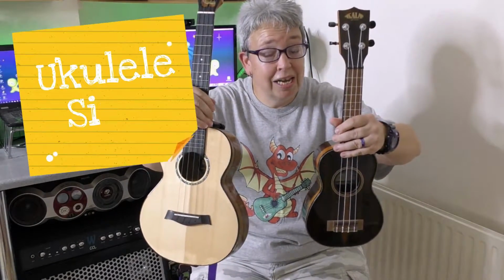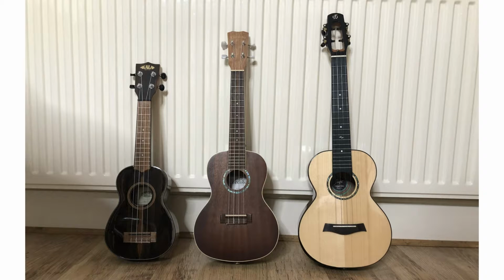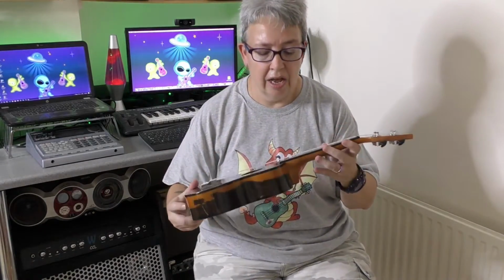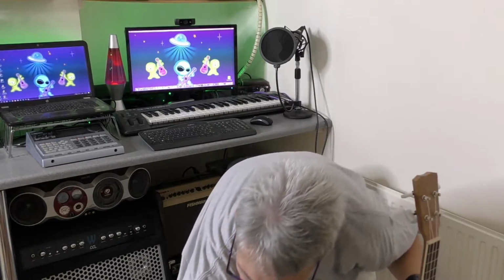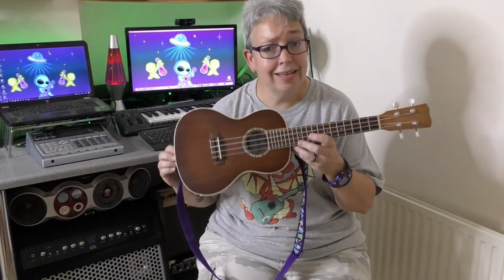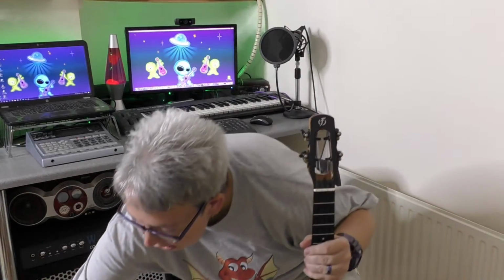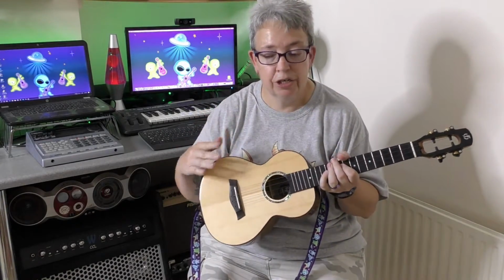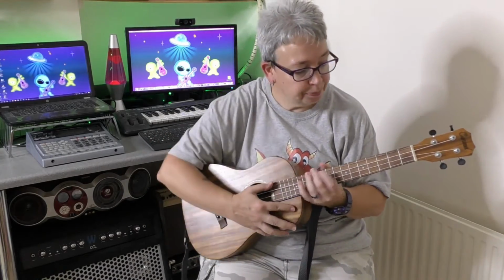Ukulele Sizes Explained With Sound Comparison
Ukulele Size Guide - Uke Sizes Explained With A Sound Comparison Of Soprano, Concert and Tenor Ukuleles.

As we are going back to school soon and I will have students new to the ukulele wanting to know about ukulele sizes and what size uke to buy I thought I'd do a very quick guide looking at the 3 most popular sizes - soprano ukulele, concert ukulele and tenor ukulele.

I do look at ukuleles sizes in my guide to buying ukuleles and also talk about budgets and where to buy a ukulele

Guide To Ukulele Sizes And Sound Demos:
00:00 Intro to cheap ukulele verses expensive ukulele
00:18 Comparing the soprano, concert and tenor ukuleles
01:18 Soprano ukulele look at and demo
02:35 Concert ukulele look at and demo
04:05 Tenor ukulele look at and demo
06:05 Baritone ukulele quick look at and demo
07:11 All 3 ukulele sounds
07:24 Sizes of ukulele conclusion

Ukuleles featured in this video:
Kala KA-ZCT-S Ziricote Soprano Ukulele
Cardoba 15CME Concert Electro Acoustic Ukulele
Flight Voyager All Solid Spruce And Acacia EQ-A Tenor Ukulele